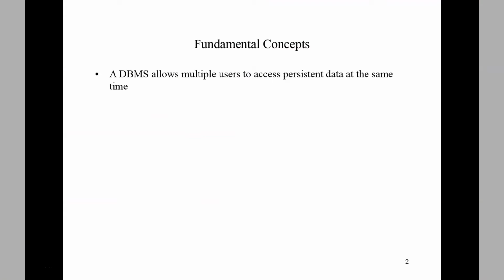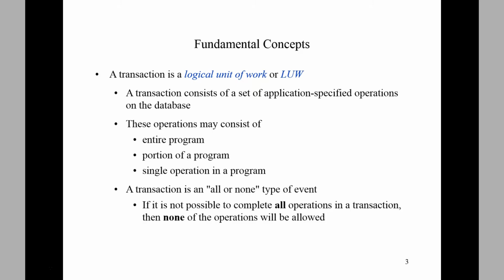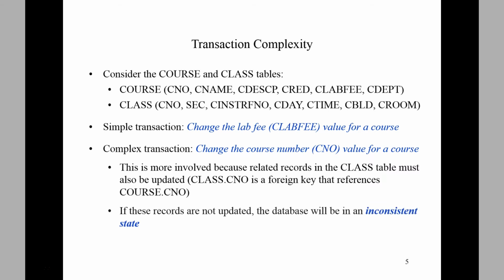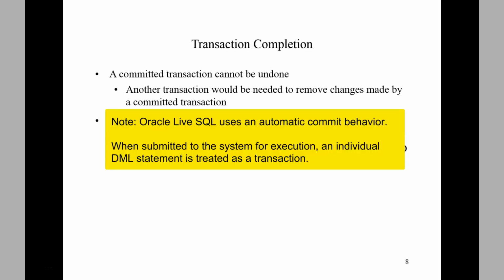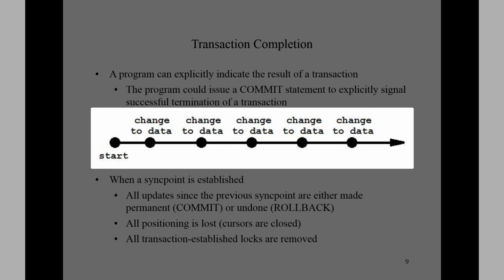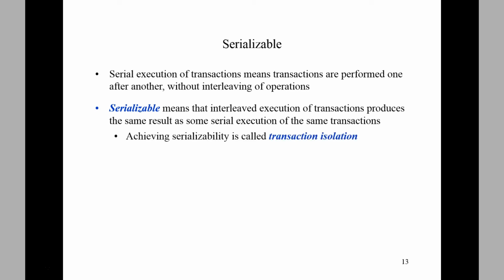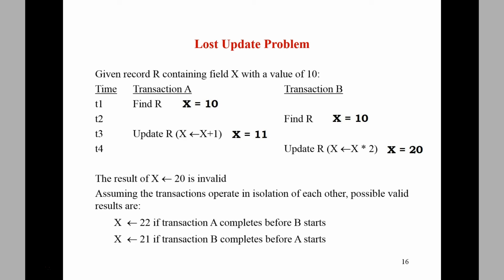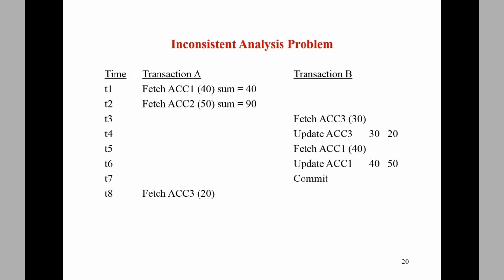Transaction Processing part 1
Level: Intermediate/Advanced

Series: Database and Information Management

Length of video: 41 minutes

Prerequisites: Familiarity with basic SQL queries - single table queries.

Description:
This video presents an introduction to database transaction processing. We provide a definition of key terms such as transaction, synchronization point, interleaving, consistent state, and concurrency control. Three classic problems that motivate concurrency control are introduced: lost update, uncommited dependency, and inconsistent analysis.